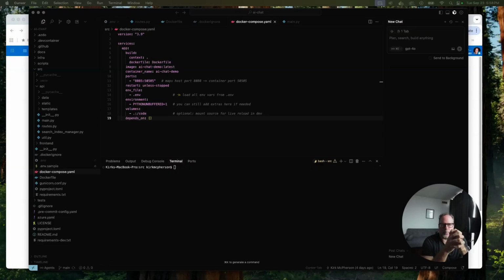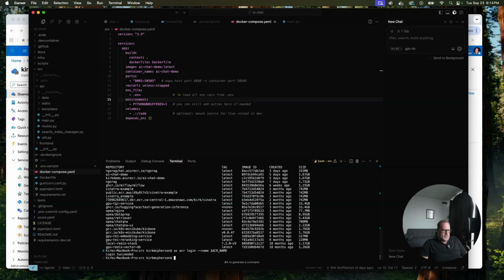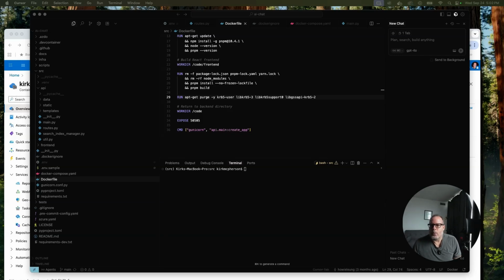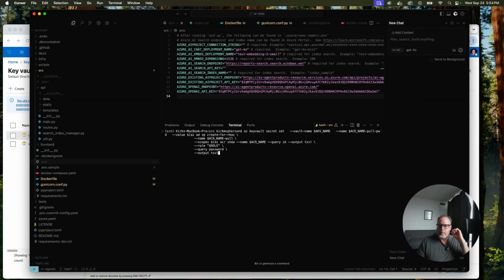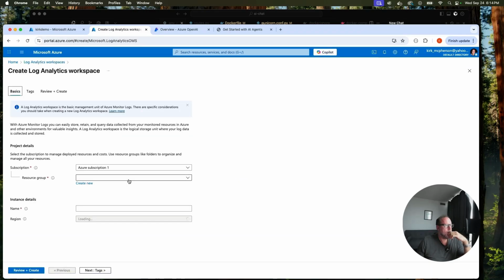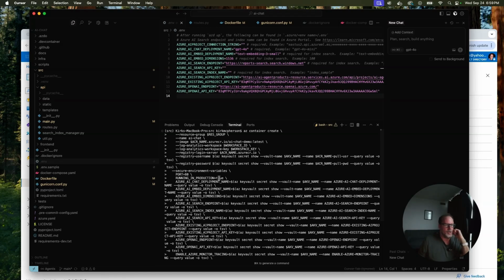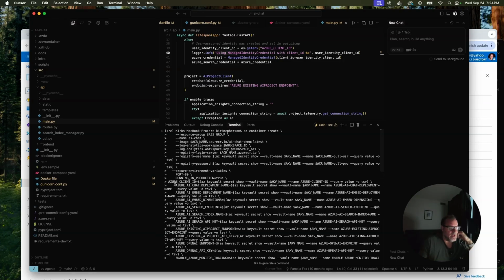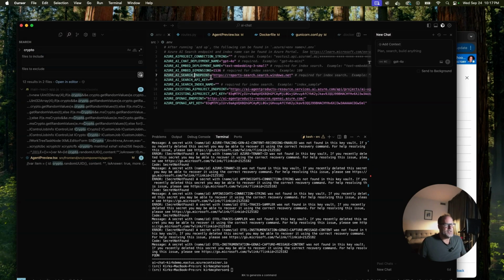Build an AI Chatbot - Part 2 - Deploy w/ Azure Container Registry (ACR)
We’ve built our AI chatbot and got it running locally — now it’s time to take it to the next level! In this tutorial, I’ll walk you through how to deploy your chatbot so others can access it online using Azure Container Registry, Azure Container Instances, Key Vault, and Managed Identity.

🔹 What you’ll learn in this video:

How to push your Docker image to Azure Container Registry (ACR)
Setting up proper image tags and handling ARM vs AMD64 builds
Deploying your chatbot to Azure Container Instances (ACI)
Configuring ports and environment variables for production
Using Azure Key Vault to store secrets securely
Creating and assigning Service Principals & Managed Identity
Assigning the right roles (Cognitive Services User & OpenAI User) for access
Debugging with Log Analytics and container logs

By the end, you’ll have your own chatbot deployed and running in Azure with secure access and proper role-based authentication.

Scripts referenced in video can be found in files:
scripts/build_image.sh
scripts/create_service_principle.sh
scripts/deploy_rag.sh

👉 Perfect for anyone learning AI engineering, cloud deployment, or Azure DevOps!
00:00 Deploy Your AI Chatbot to Azure (Step-by-Step Tutorial)
00:18 Introduction and Overview
00:59 Setting Up Azure Container Registry
03:26 Configuring Container Registry and Image Tags
08:51 Configuring Docker Port Settings
10:54 Creating Key Vault and Service Principal
14:47 First Container Instance Deployment
19:44 Adding Environment Variables and Keys
22:54 Implementing Managed Identity
29:04 Conclusion and Final Thoughts